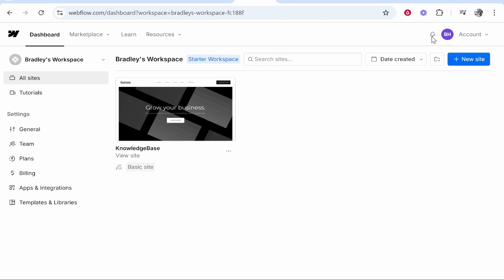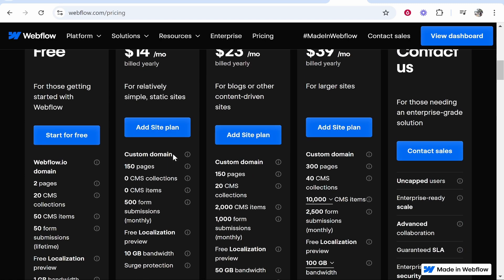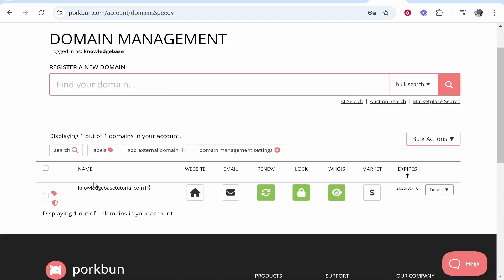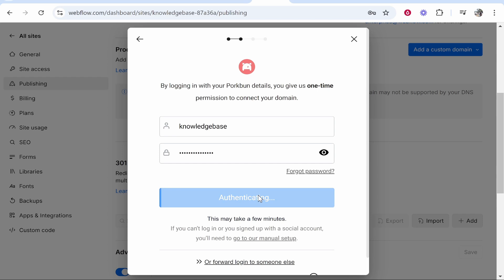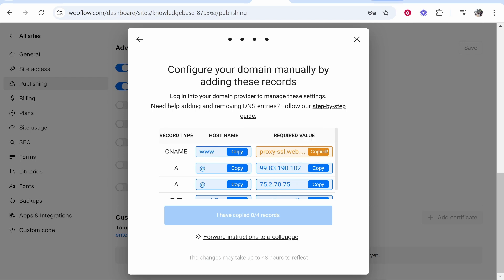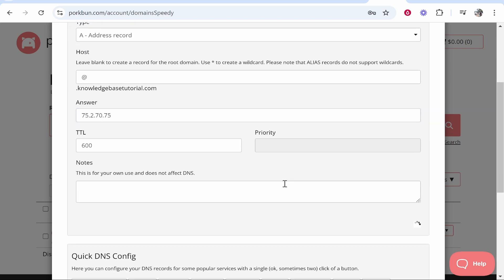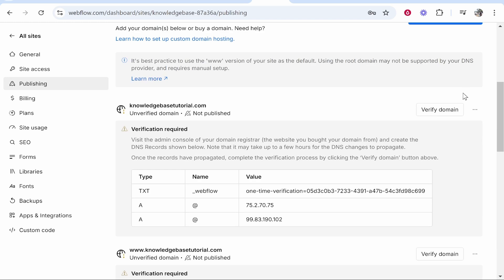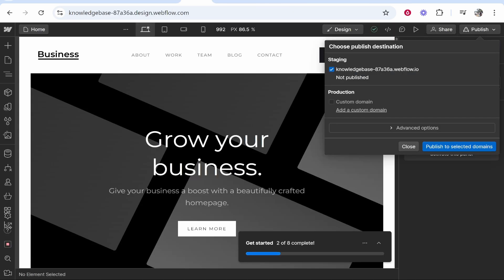How To Connect Porkbun Domain To Webflow Website (Step By Step)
In this video, I show you how to connect Porkbun Domain to webflow website. Did this video help? Thanks!